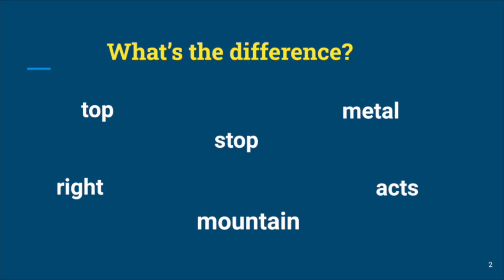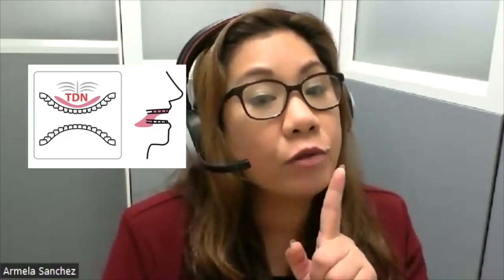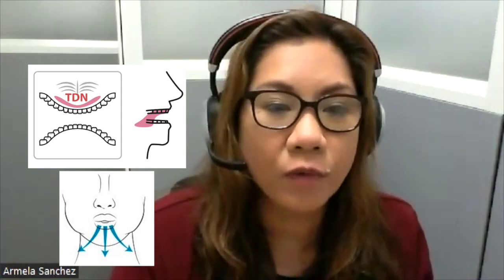Part 1 Allophones of T presentation by Ella HD 720p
Allophones of T